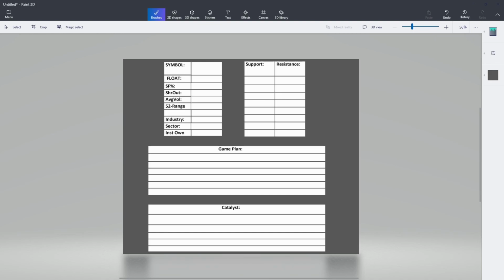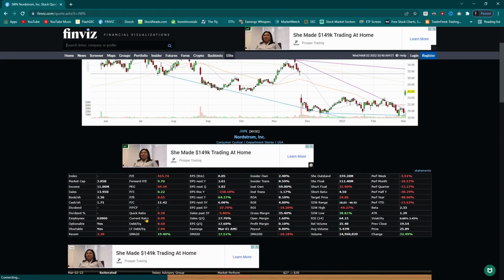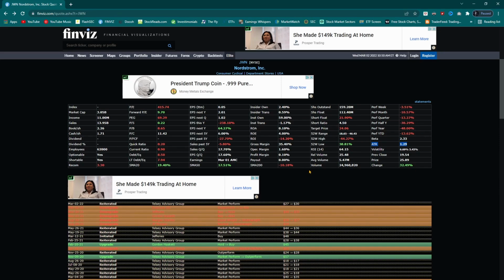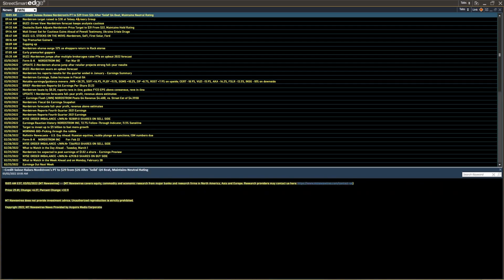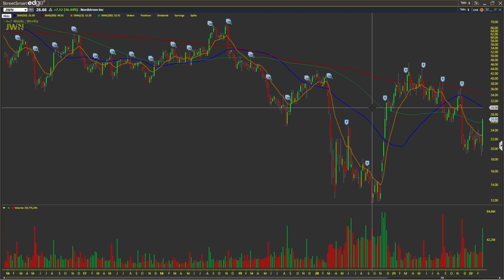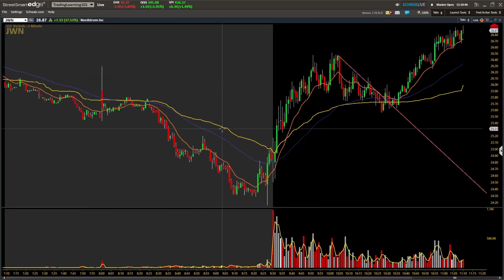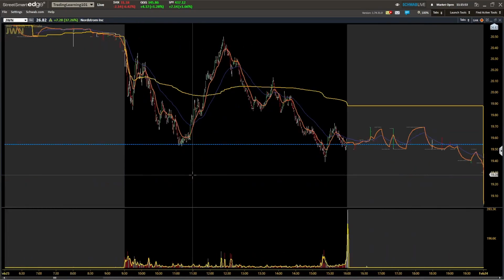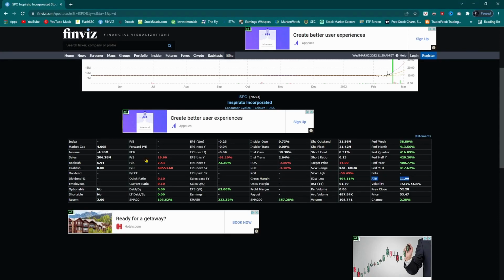Developing a Trading Plan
Join Robinhood with my link and we'll both pick our own free stock 🤝 Stock Watch Lists
Finding Stocks to Watch
A stock watch list is like a food menu for that trading day. It should contain active stocks that are ripe to trade based on technical or fundamental news catalyst.
A trader can have several watch lists, however, there should be two very specific watch lists, the general and active watch list.
The general watch list may contain hundreds of stocks composed of stocks the trader is familiar with and has traded in the past.
Narrowing down from the general watch list, every trader should prepare an active stock watch list prior to the market open every trading day.
The watch list may contain stocks that the trader has been tracking the previous day(s) or week(s) that may be setting up for a technical move.
It is important not to put too many stocks on the watch list and end up spreading yourself too thin.
Every trader should have a handful of stocks they are comfortable trading. This core basket of stocks should be added to the watch list when they are active.